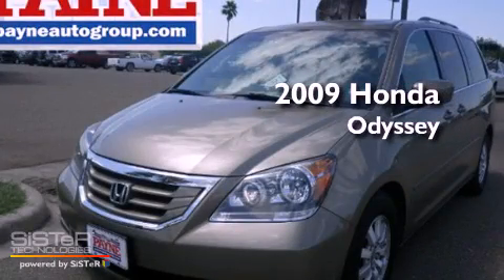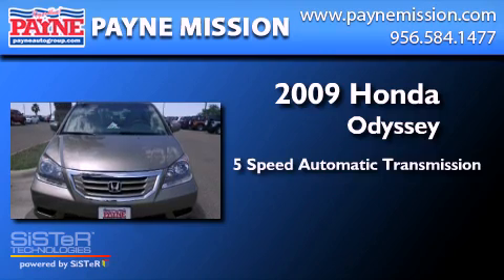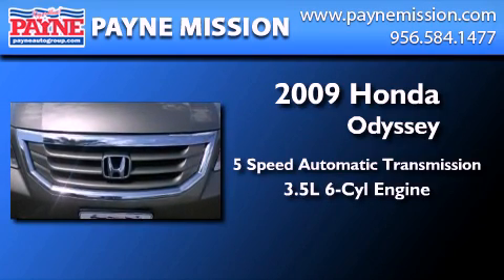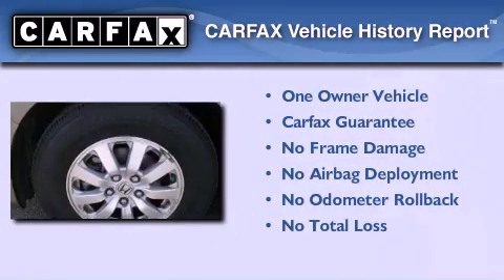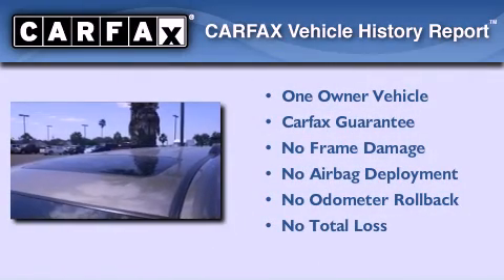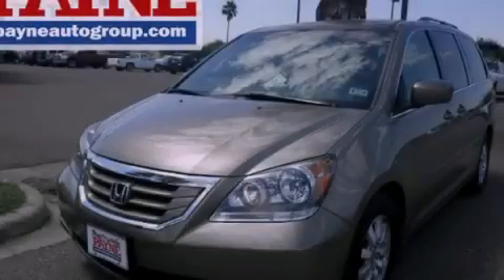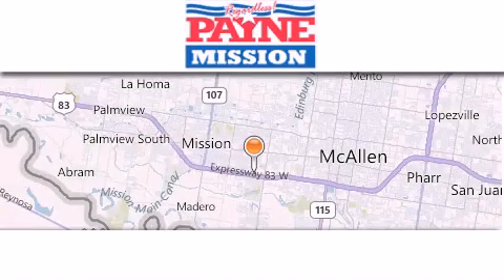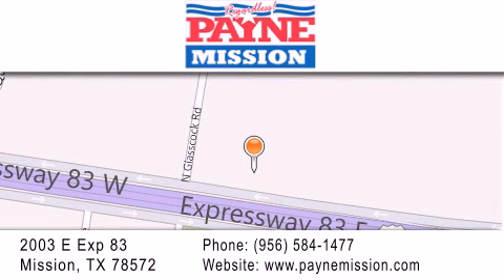2009 Honda Odyssey Corpus Christi TX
Year : 2009
 Make : Honda
 Model : Odyssey
 Engine : 3.5L V6
 Trans . : Automatic 5-Speed
 Exterior : Mocha Metallic
 Miles : 56,356
 Interior : Olive w/Leather Seat Trim
 Stock : I409102

 2003 E. Expressway 83